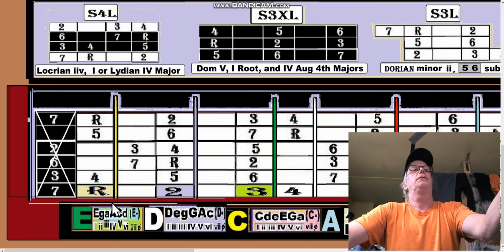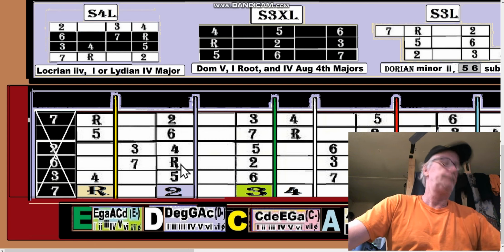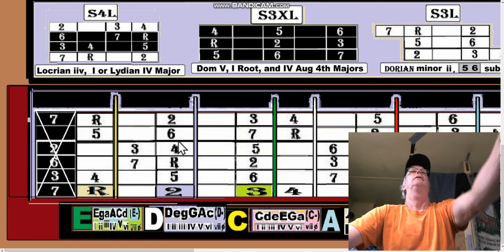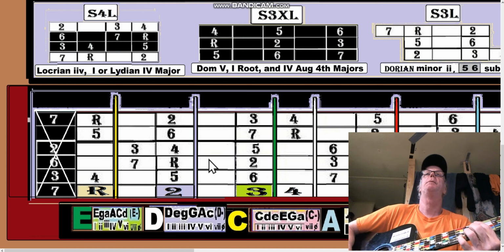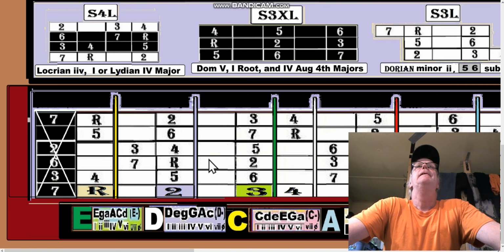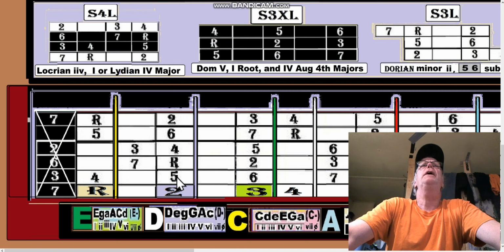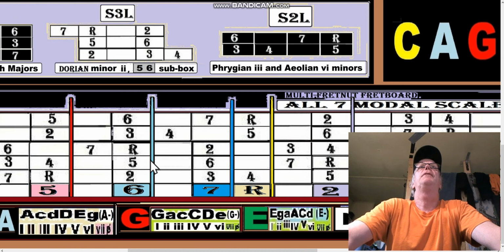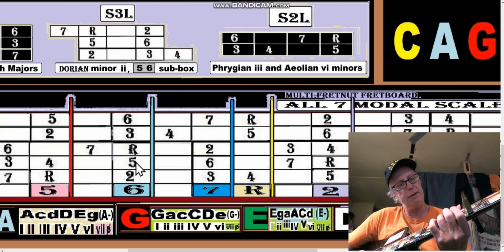Andys Free Guitar Charts Videos Lessons Char review 55 - 60 Part 7 of 7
Todays Lesson for charts up to 61